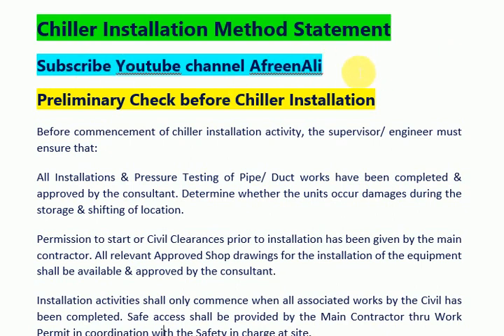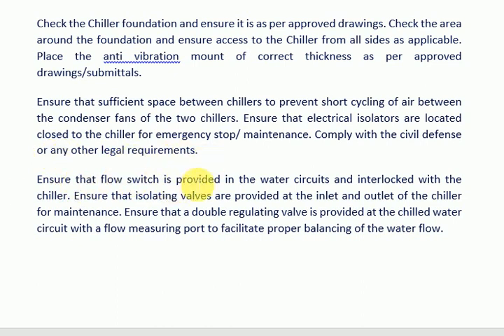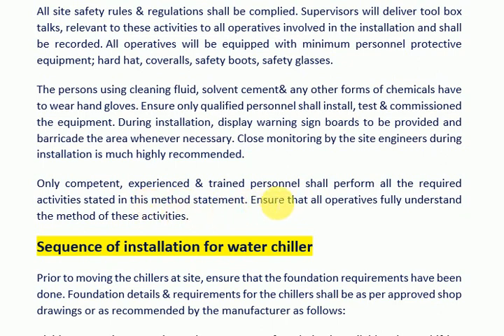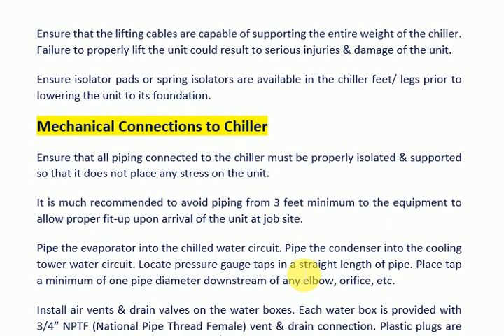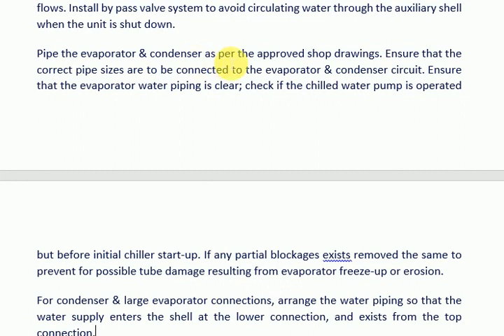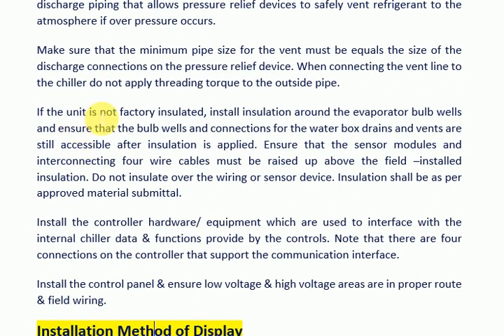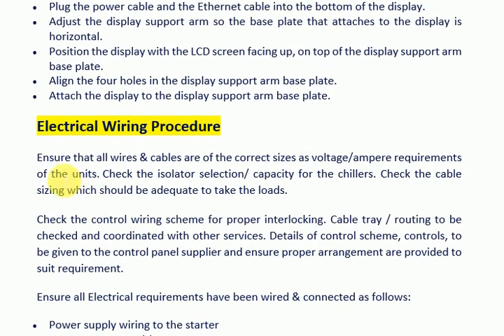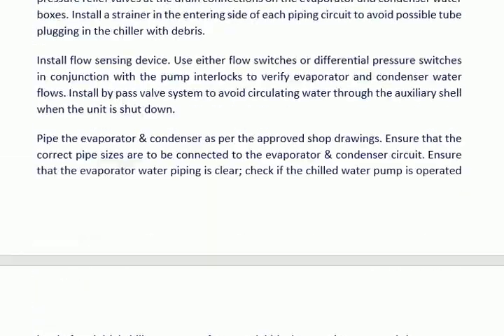Chiller Installation Method of Statement - chiller installation procedure - HVAC Engineering